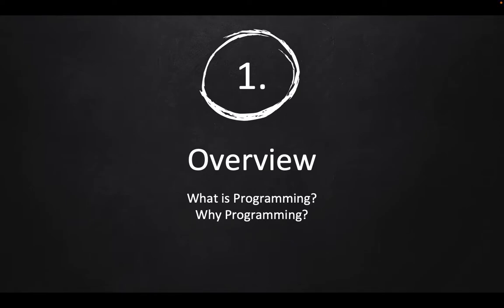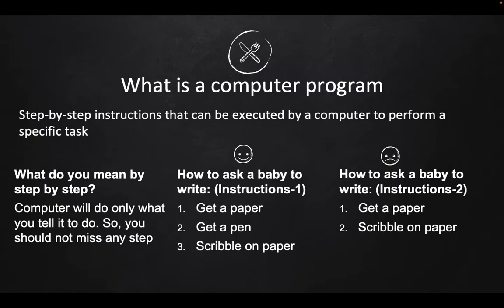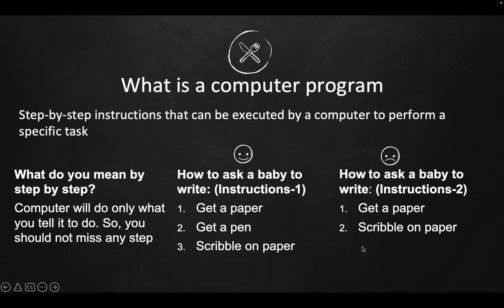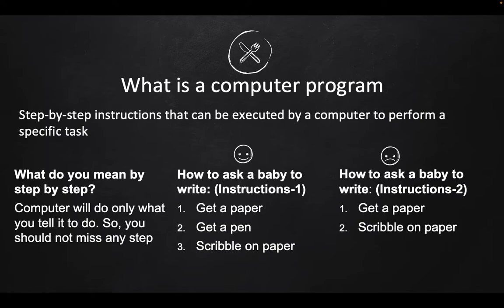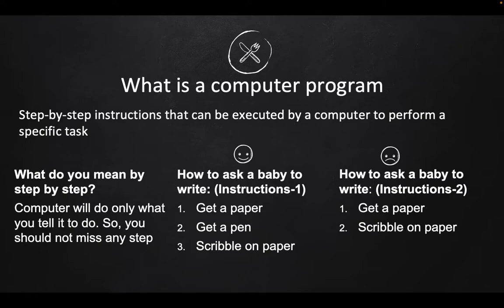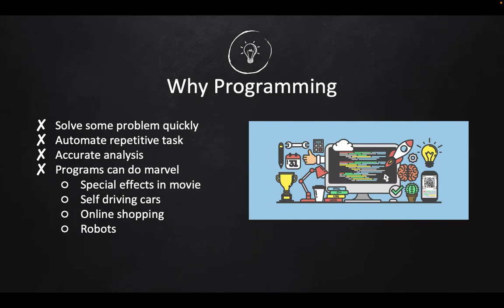Module2 2 What is Programming